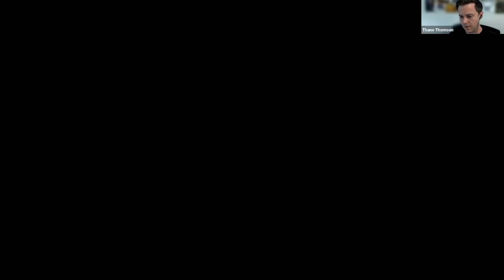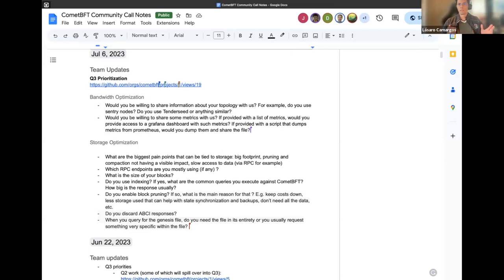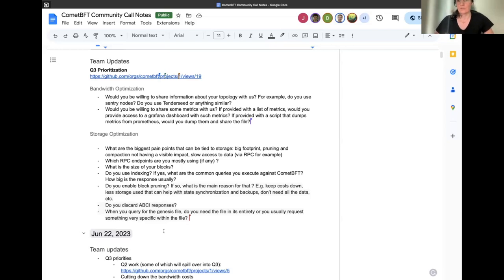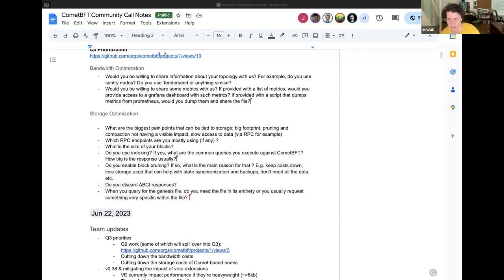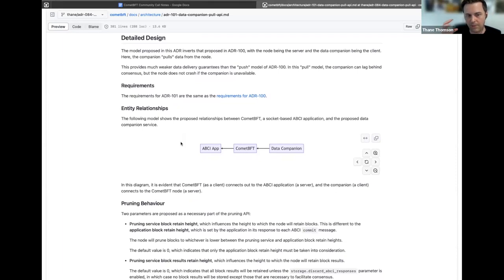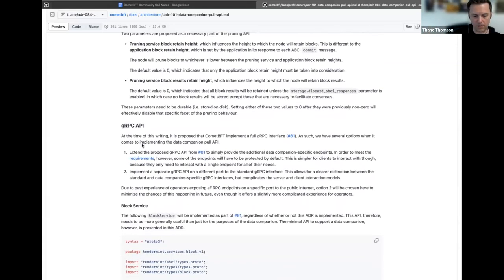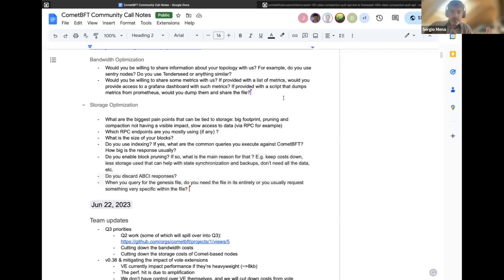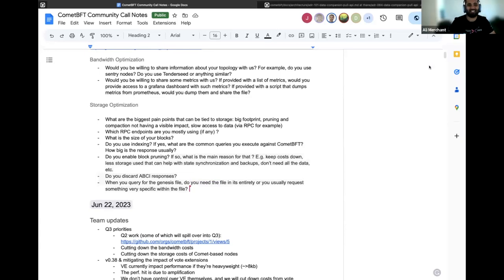CometBFT Developer Call - 6 July 2023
Recording of the 6 July 2023 CometBFT developer community call.

Like the rest of the Interchain Stack, engineering for CometBFT is decentralized with contributions from several developer teams. They meet fortnightly to discuss roadmap and development priorities.

► Skip ahead:
0:00 - Introduction
5:42 - Bandwidth Optimization
8:10 - Storage Optimization
11:13 - Indexing of CometBFT
21:20 - Closing

► Call Summary:
In this edition of the CometBFT video, we delve into two crucial aspects of network optimization: Bandwidth and Storage. Here's what you can expect from this informative session:

Bandwidth Optimization:
- We discuss strategies for optimizing bandwidth costs and improving network efficiency.
- We explore various aspects related to network topology, such as the use of sentry nodes and Tenderseed or similar tools.
- We invite you to share metrics with us, including access to a Grafana dashboard or Prometheus metric dumps, which will enable us to analyze and optimize network performance further.

Storage Optimization:
- We address the pain points associated with storage in CometBFT and discuss potential solutions.
- We explore topics such as the size of blocks, RPC endpoint usage, indexing, and common queries executed against CometBFT.
- We delve into the concept of block pruning and its advantages, including cost reduction, improved state synchronization, and backups.
- We inquire about the handling of ABCI responses and the specific requirements when querying for the genesis file.

Join us in this video as we uncover valuable insights and strategies for optimizing bandwidth and storage in the CometBFT network.

Watch the video to stay updated on our team's progress and learn about these crucial topics that impact performance, cost optimization, and network security.

► About CometBFT
CometBFT is the Byzantine fault-tolerant engine for state machine replication and pillar of the Interchain.

A fork of Tendermint Core, CometBFT is being developed to bring significant changes and new functionality to this battle-tested consensus engine.